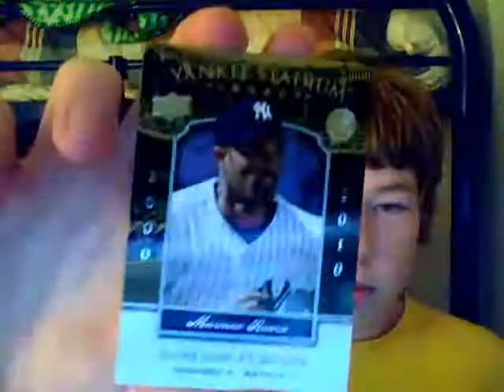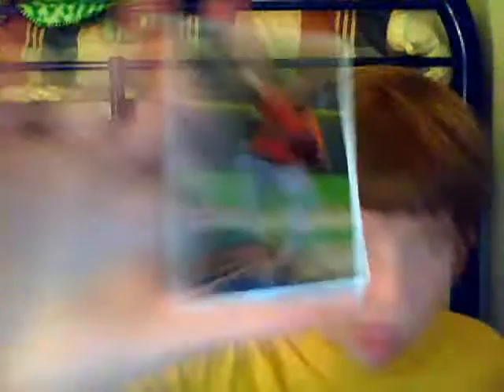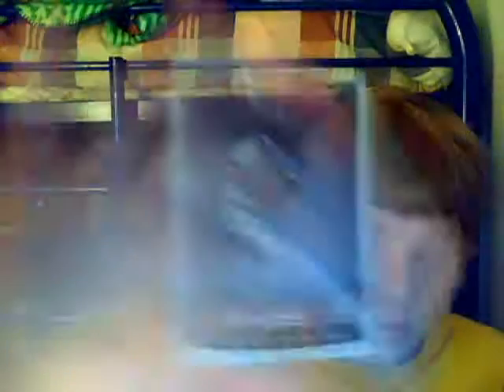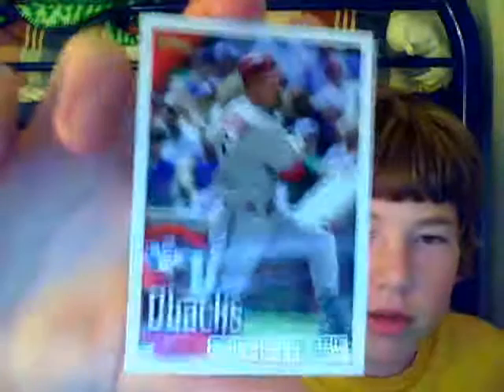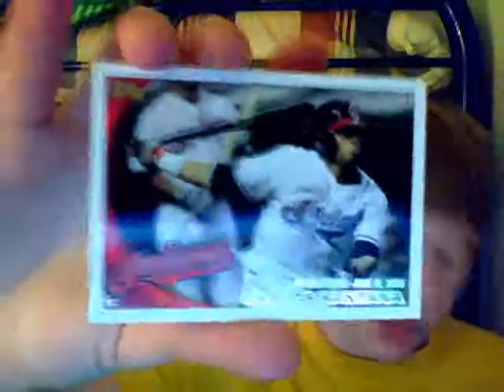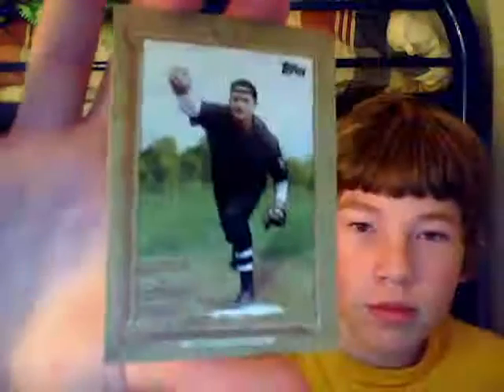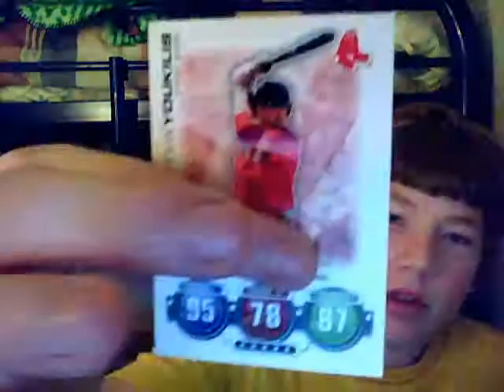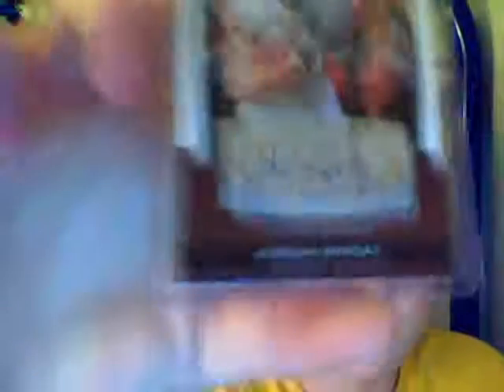Local Card Shop Recap & Sweet Mailday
awesome mailday